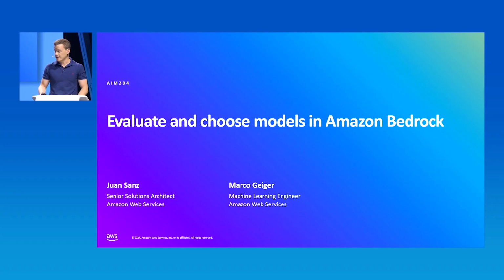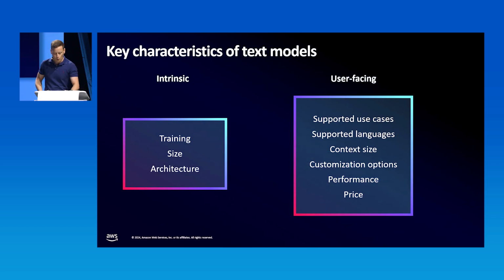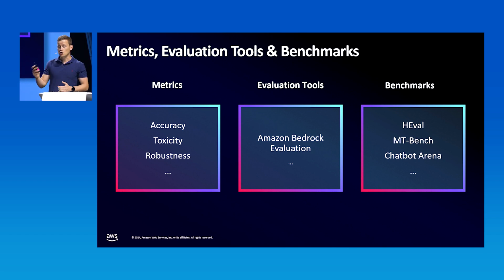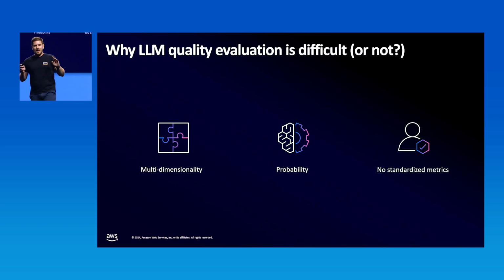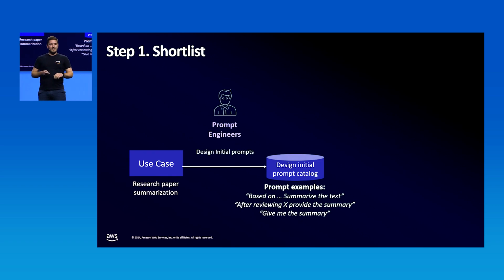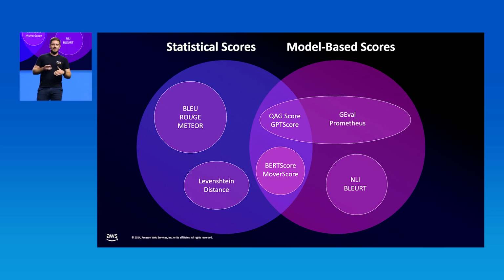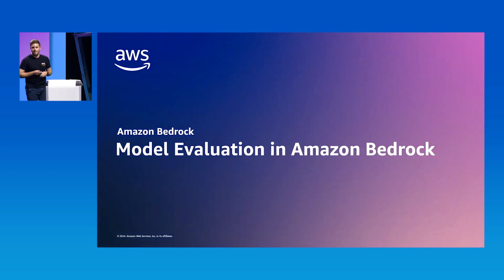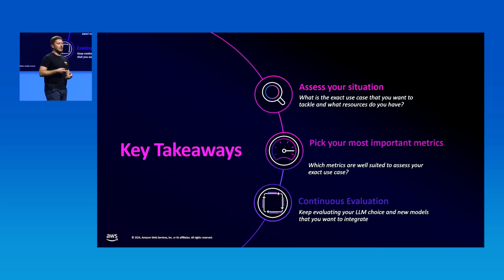AWS Summit Zurich 2024 - Evaluate and choose models in Amazon Bedrock (AIM204)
Choosing the right AI model can be challenging, as it involves balancing accuracy, cost, and technical constraints. In this session, Partners Group will share its experience and methodologies in selecting the most suitable large language models (LLMs) to meet its organizational needs. This discussion will delve into Partners Group’s practical approaches and evaluation criteria to determine the best-fit models, balancing factors such as performance, scalability, cost, and application-specific requirements. Gain valuable insights into real-world LLM selection processes and learn how to apply these strategies to optimize your own AI initiatives.  Learn more about AWS Summit EMEA - On-Demand Hub  ABOUT AWS Amazon Web Services (AWS) hosts events, both online and in-person, bringing the cloud computing community together to connect, collaborate, and learn from AWS experts. AWS is the world’s most comprehensive and broadly adop